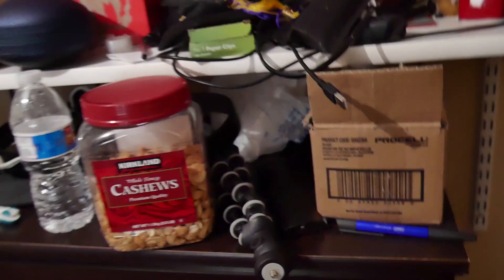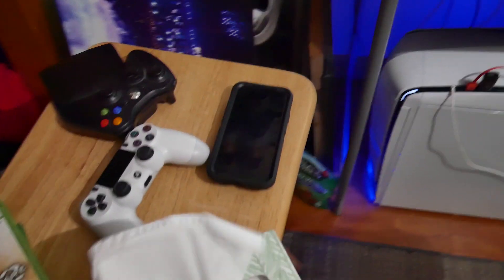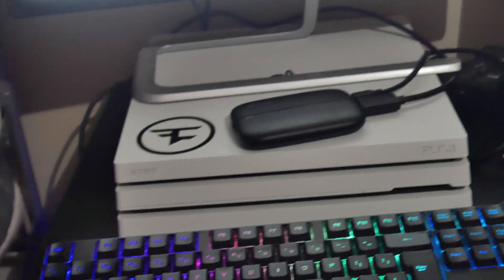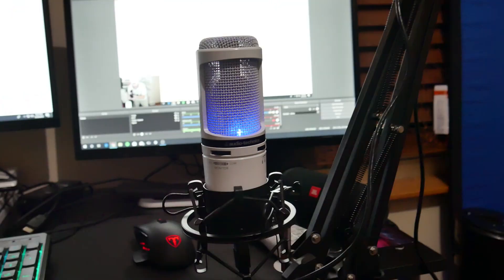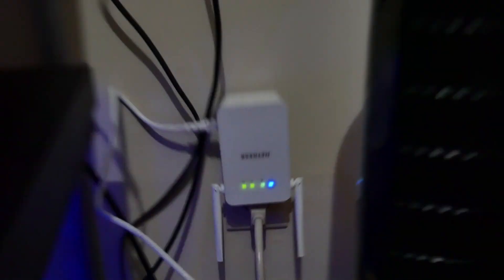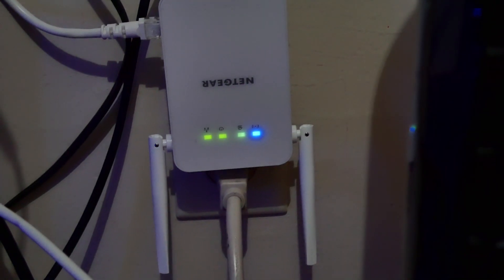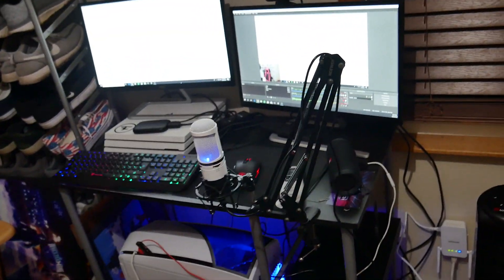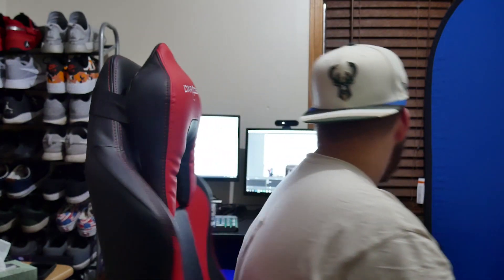Setup/Room Tour 2018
Couldn't think of an idea, so I looked one up. Enjoy!

Still on the run to 1K, please, help me out if possible everyone!

Capture Software: Elgato Game Capture HD60

Xbox One X:

Monitors: AOC i2281fwh 22-inch Class IPS Frameless/Slim LED Monitor, Full HD,250 cd/m2 Brightness,5ms,20M:1 DCR,VGA/HDMI

Computer: iBUYPOWER Gaming Desktop PC AM804Va AMD Ryzen 5 1600 6-Core 3.2 GHz, Nvidia GTX 1050 2GB, 16GB DDR4 RAM, 2TB HDD, WiFi, DVDRW, RGB, Win 10

Keyboard: Motospeed LED lit Keyboard

Mouse: VicTsing 2.4G Wireless Gaming Mouse

Speaker: BlackWeb 2.0

Camera 1: Canon - PowerShot G7 X Mark II 20.1-Megapixel Digital Camera

Camera 2: Panasonic Lumix G7

Tripod: BLISS Octopus Portable Flexible Tripod Stand Holder for iPhone DSLR Camera Cell Phone, Bendy Adjustable Mini Webcam Mount for YouTube Video, M-Size (Black White)

Webcam: Logitech HD Pro Webcam C920, Widescreen Video Calling and Recording, 1080p Camera, Desktop or Laptop Webcam

Headset Xbox One: TRITTON Kunai Stereo Headset for Xbox One and Mobile Devices

Headset PS4: Astro A10